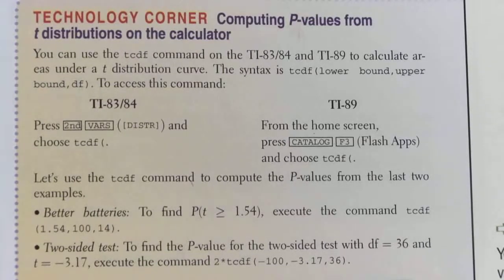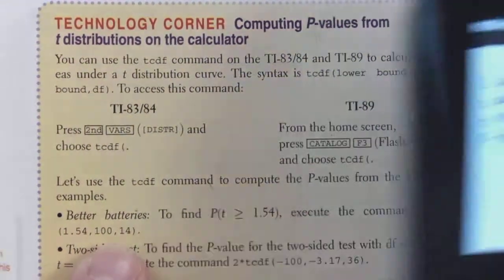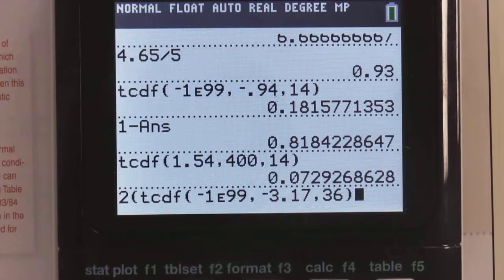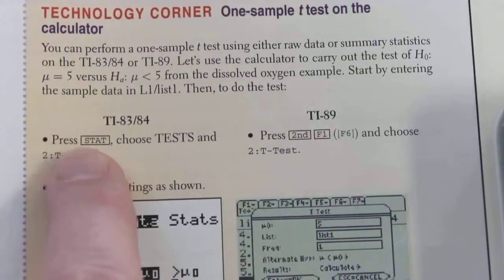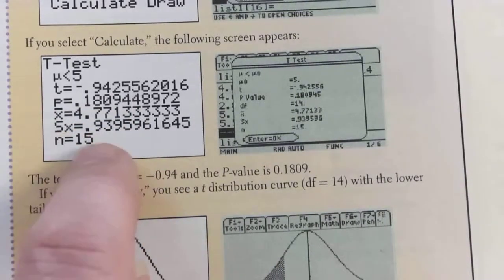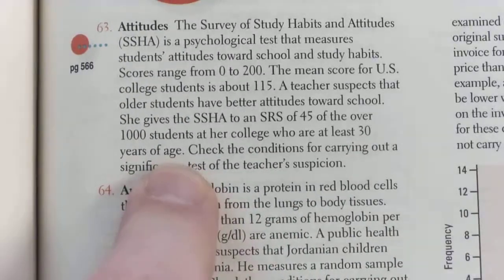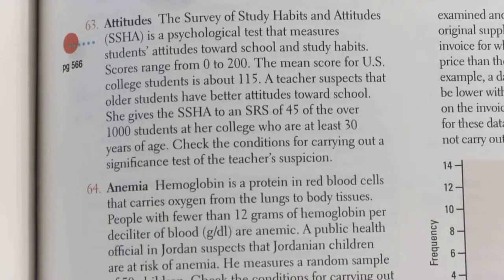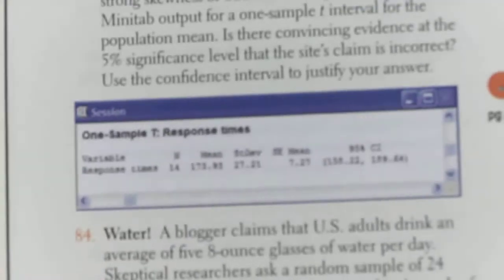AP STATS CCS 9.3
Practice Questions and Tech Corners 9.3 AP STATS